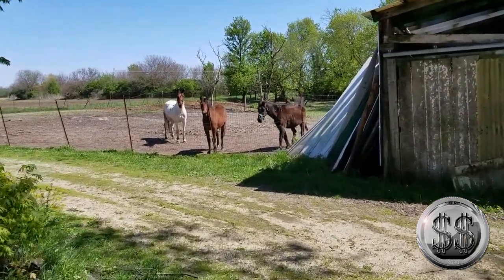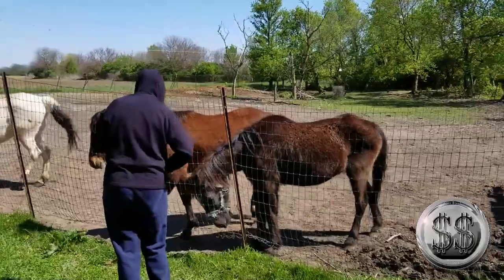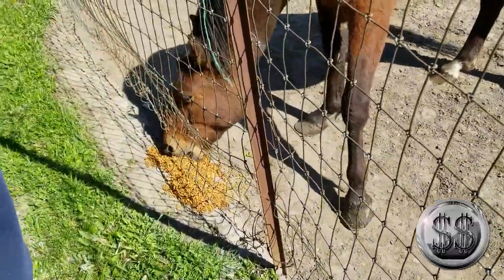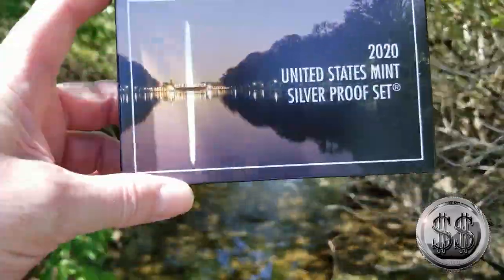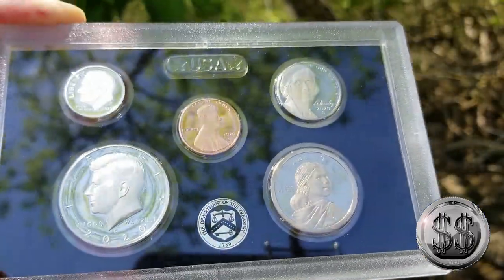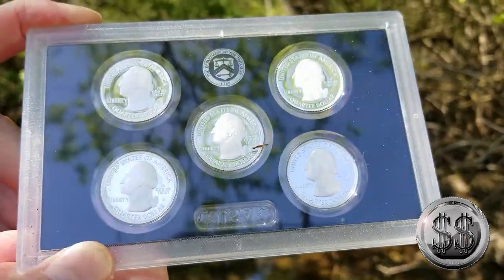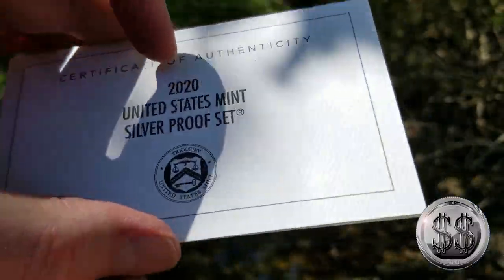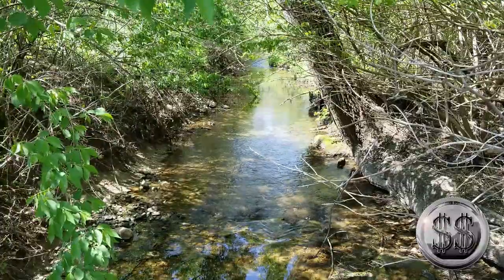2020 Silver Proof Set Down by the Creek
My first video in awhile. I've been sick. Getting back into things slowly. The 2020 US Mint Silver Proof Set.